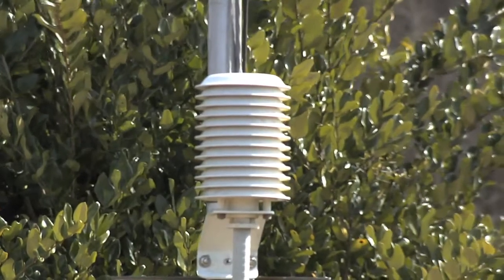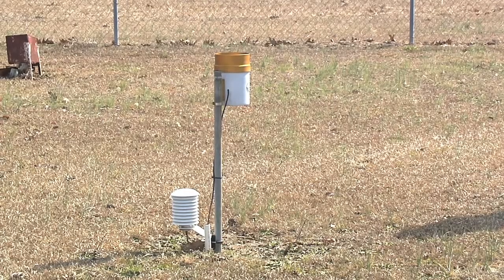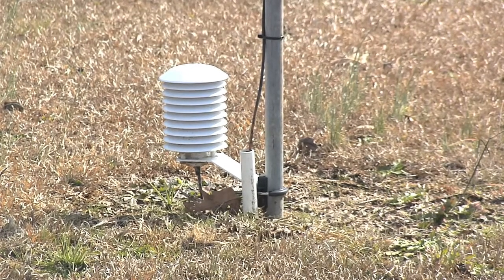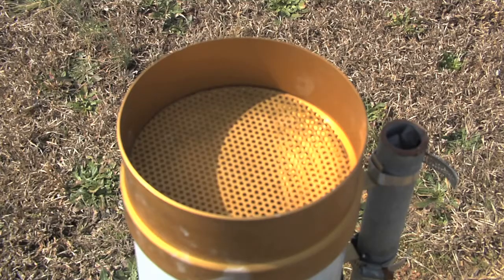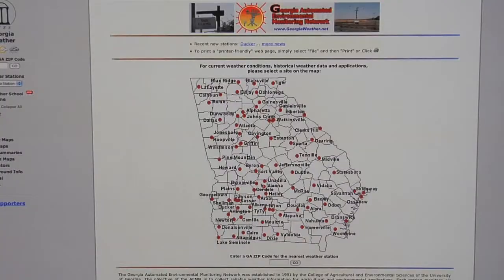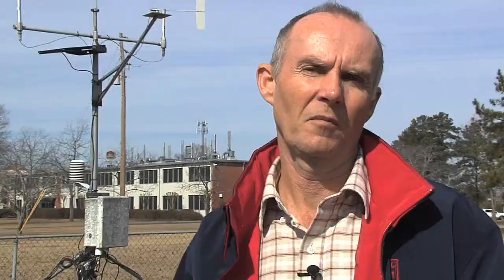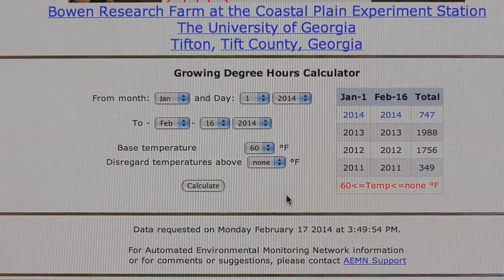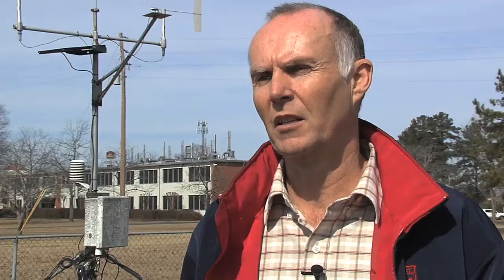Weather Station Network Huge Benefit To Farmers, Others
With 80 different weather stations spread across the state, the Georgia Automated Environmental Monitor Network provides farmers with accurate and up to date weather information. That's why it's why keeping it funded and operational is so important. Damon Jones has the story.